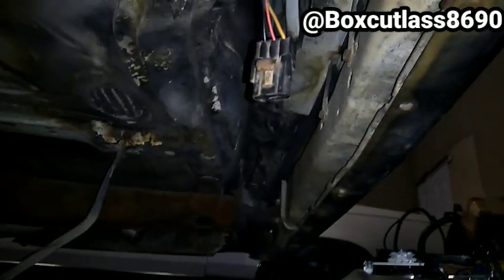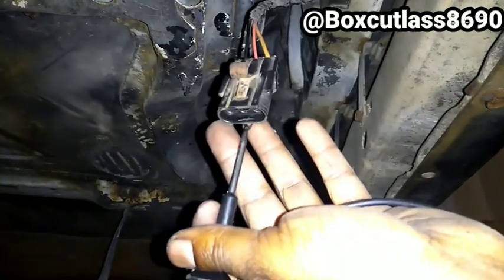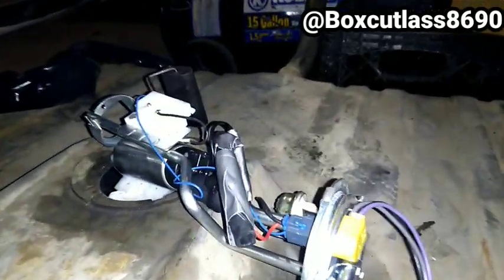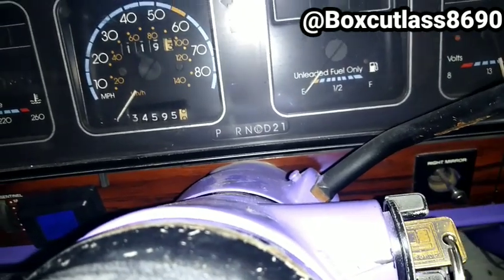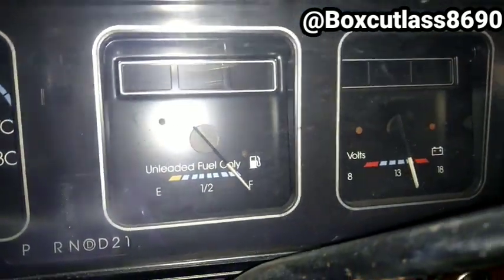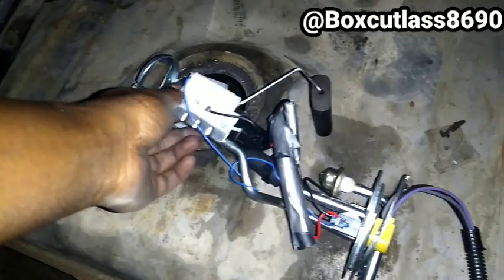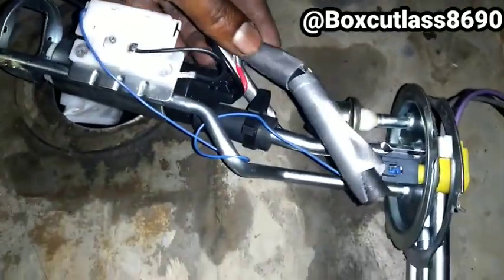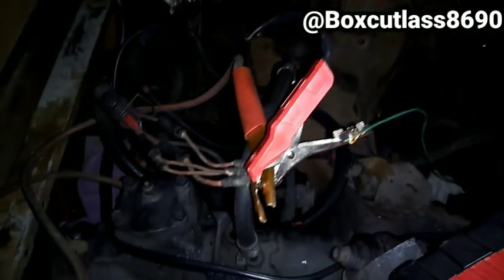BOx CHEVY! Why won't my fuel pump work like the float is working?🤔